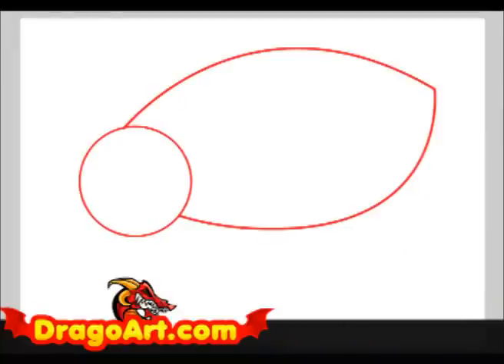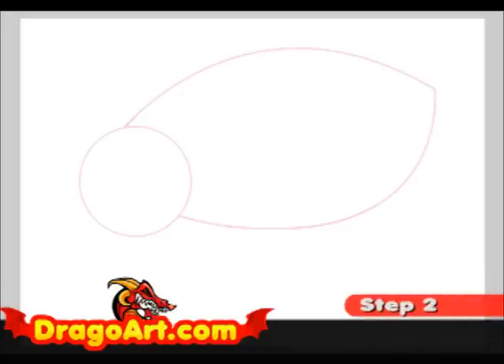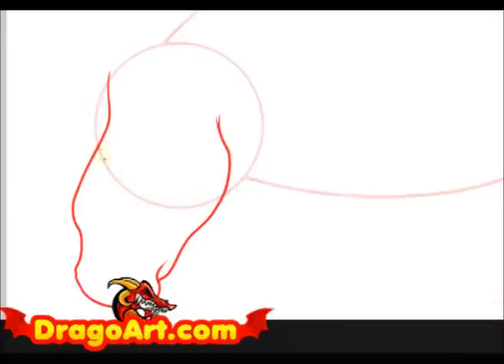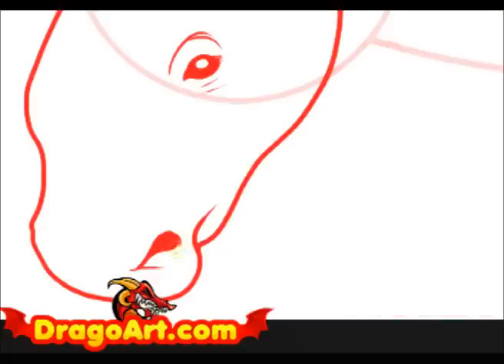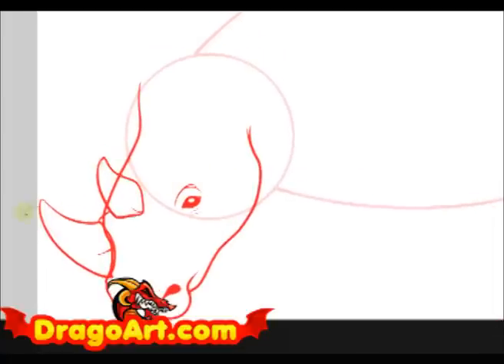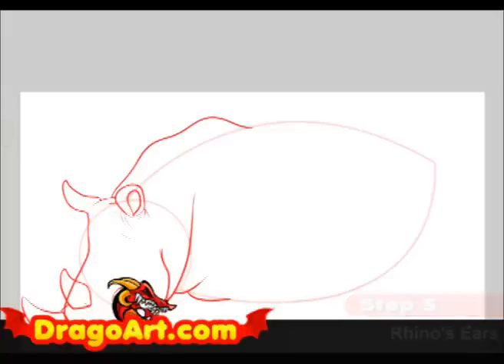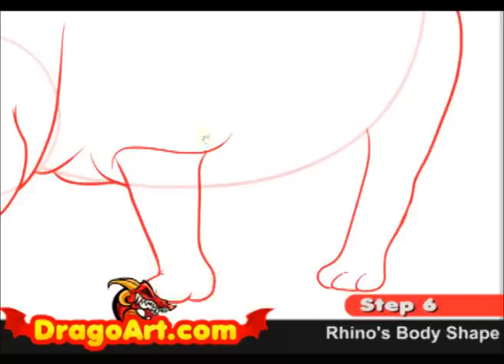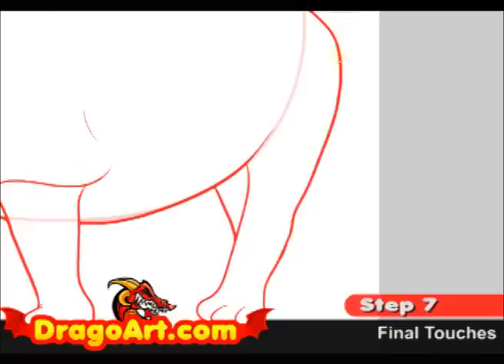How to draw a Rhino, Draw a Rhinoceros, step by step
Learn "how to draw  a Rhino" in this easy free step by step drawing tutorial! "Drawing a rhino couldn't be so much easier. There's a few tips and tricks provided to help you "draw rhinos" much easier. Thanks for viewing and have fun! Don't forget to leave feedback on how you did!